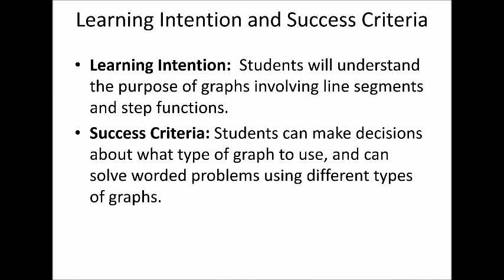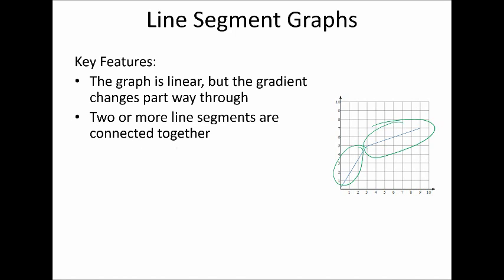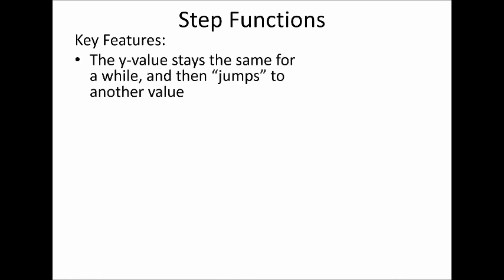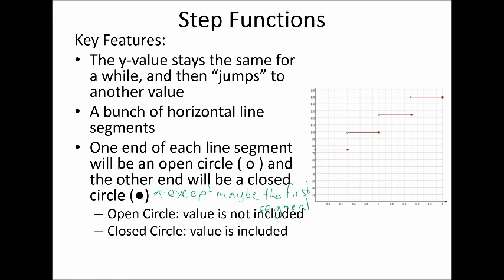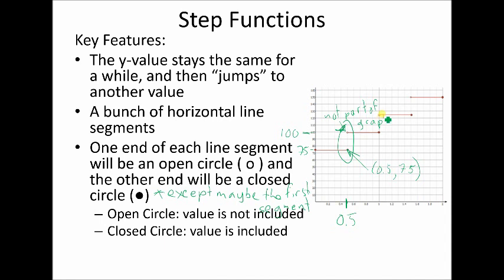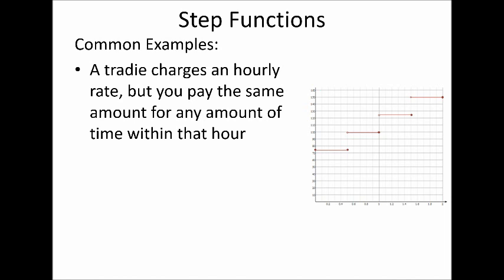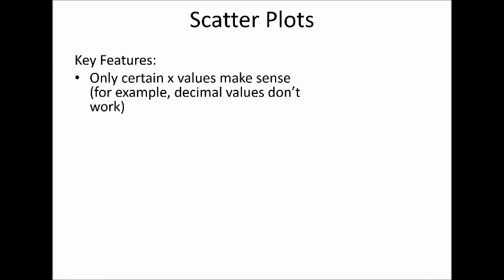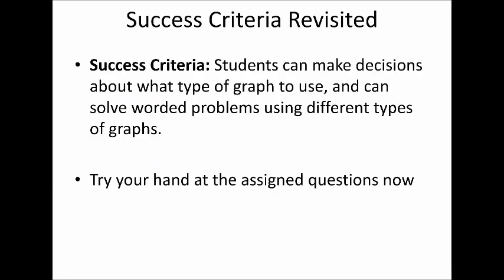Lesson 3 - Line Segments and Step Functions